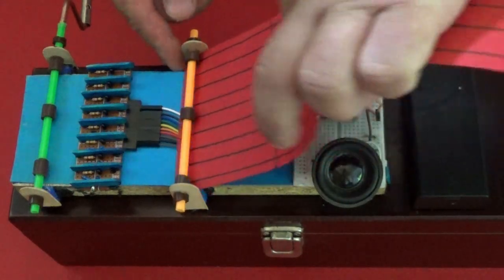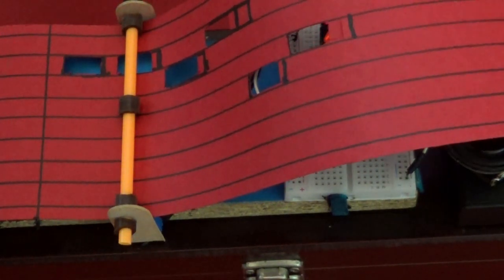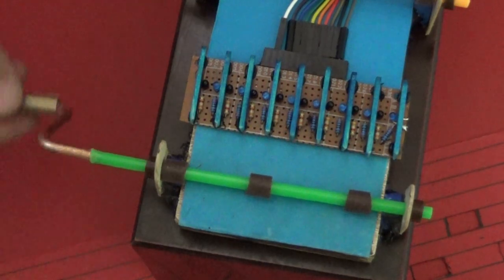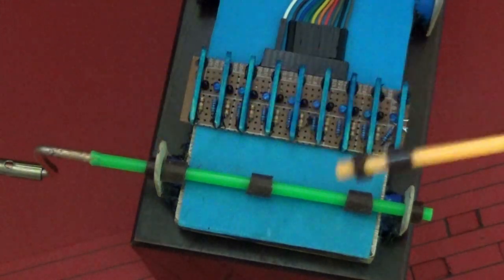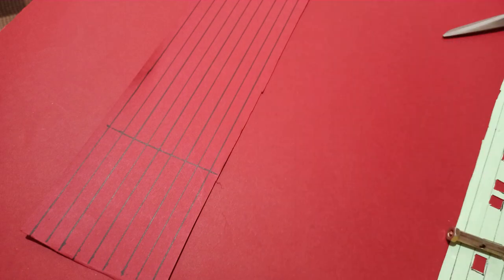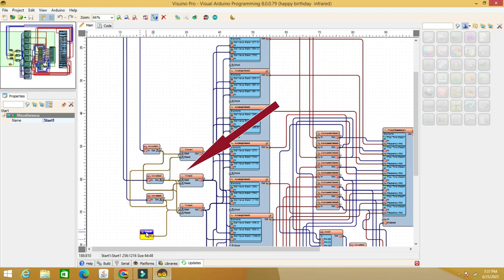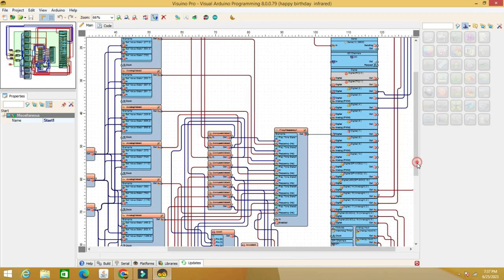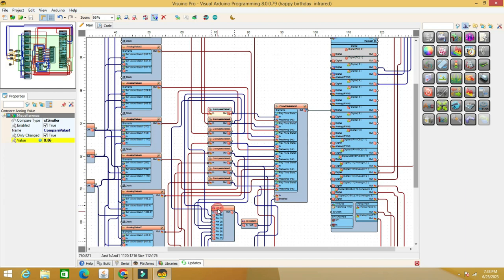Arduino Music Box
How to make an amazing musical box with Arduino. Simplae project from beginners. Free code.